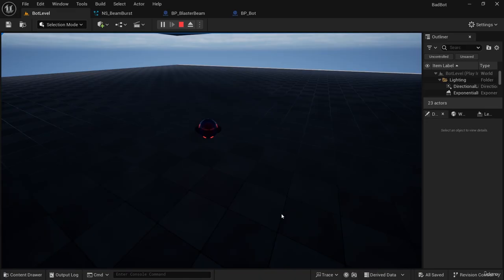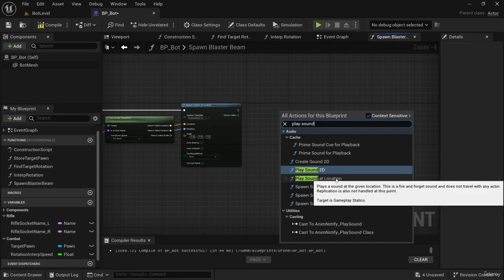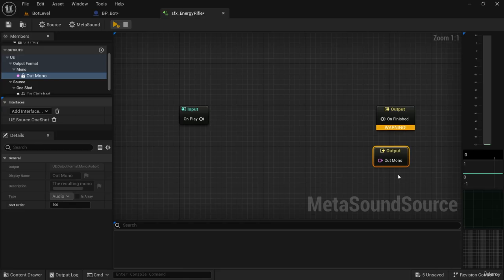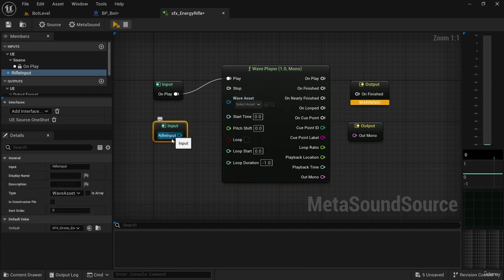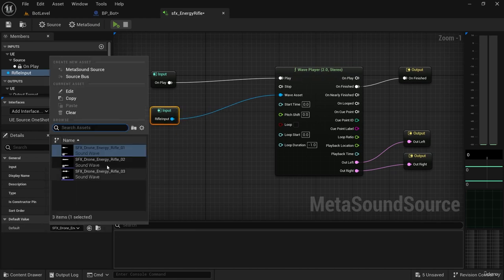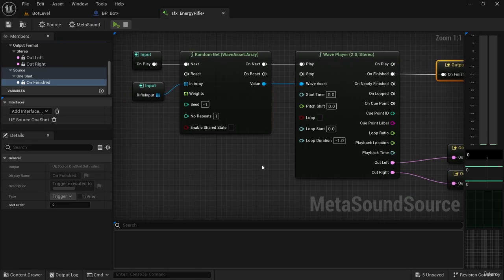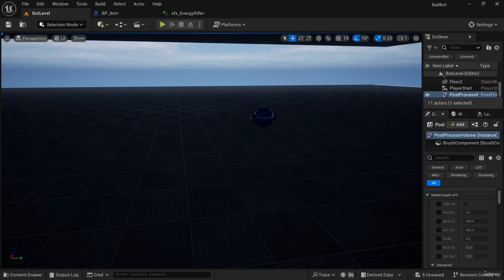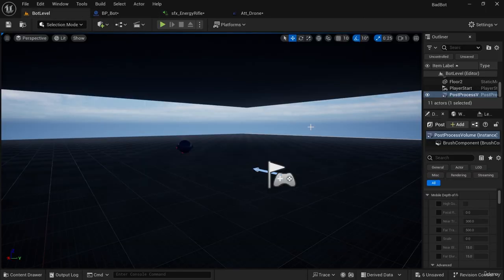11 Meta Sounds